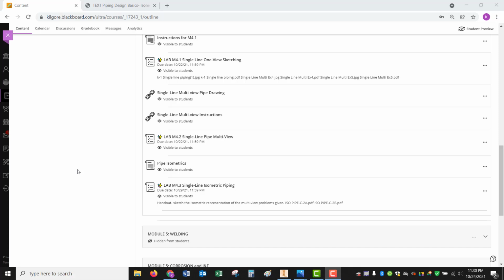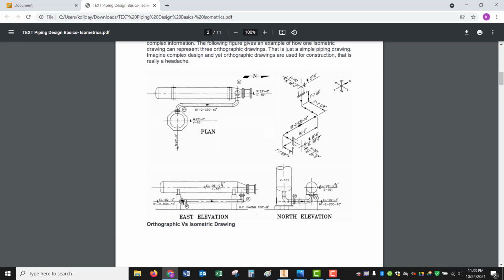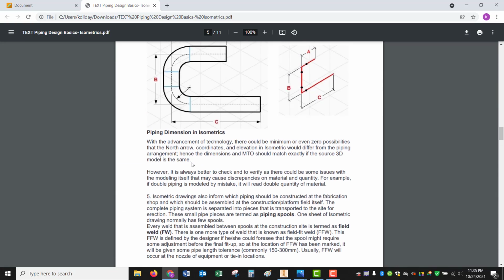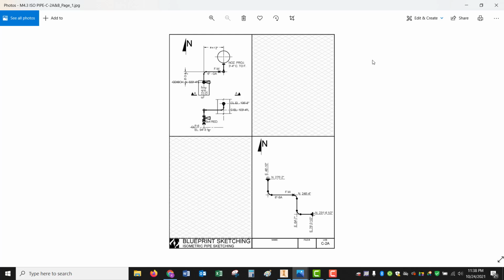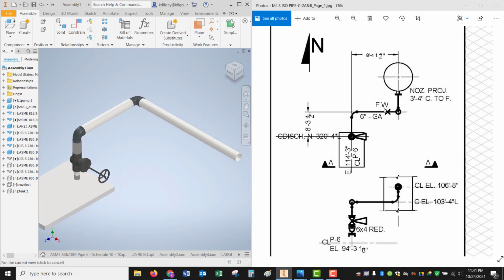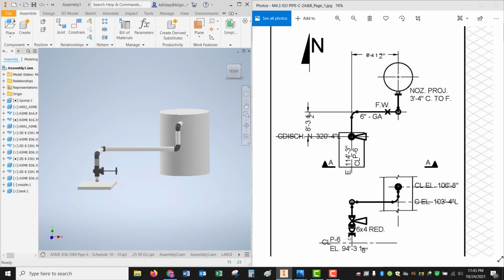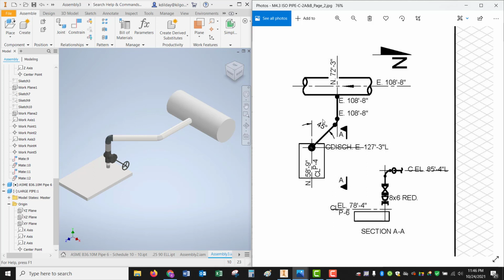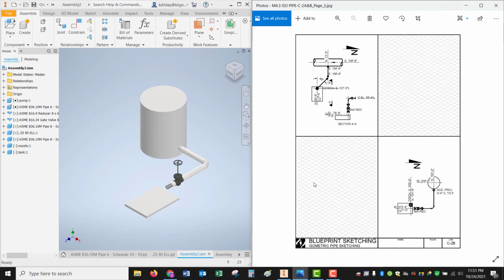Single-Line Pipe Isometrics